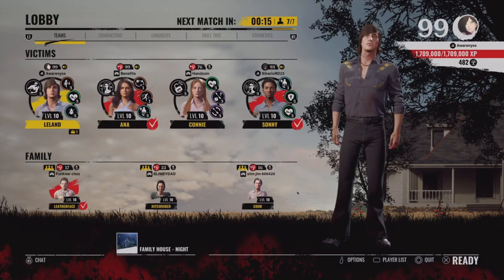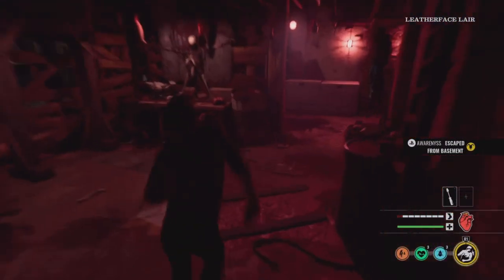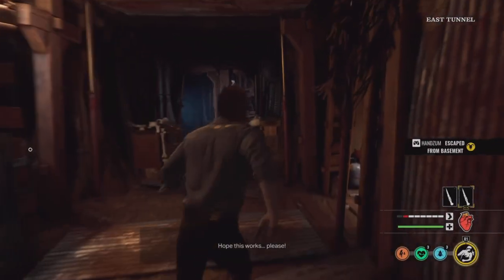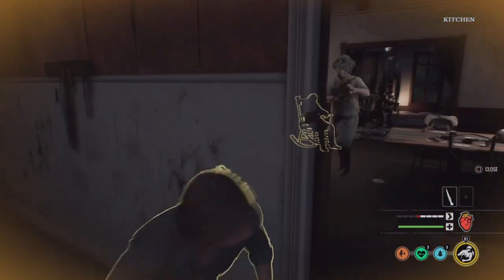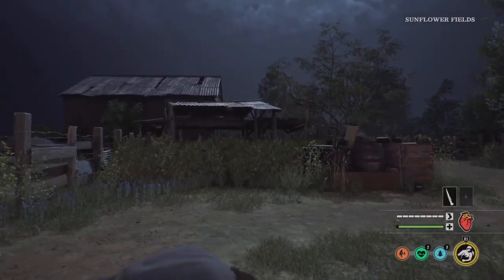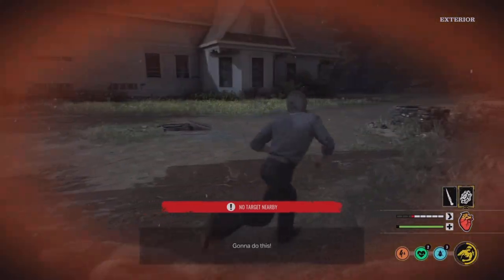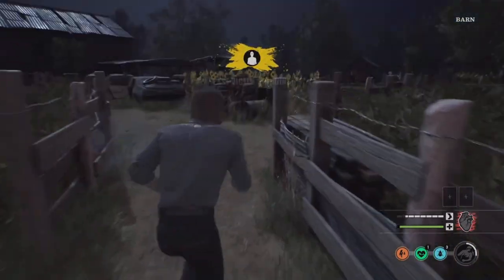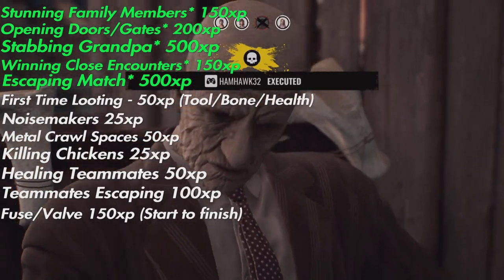How To Get XP To Reach Level 99 FAST In TCM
This is how I was able to get level 99 Fast Texas Chainsaw Massacre the game In this video I will be teaching you guys on what I did in order to Get level 99 as fast as possible, I also stream on twitch.com You guys ever like to come by the stream and asking questions To help you during the trials